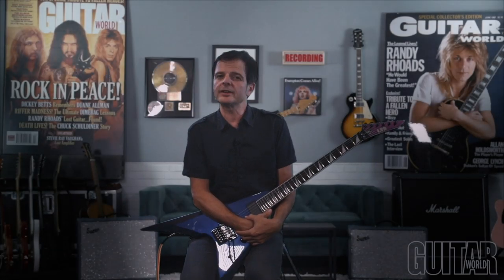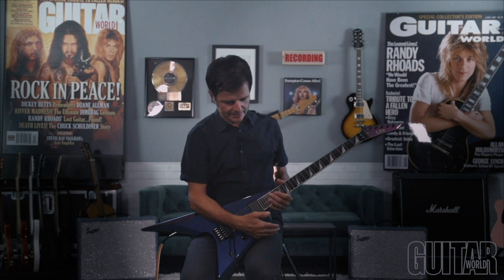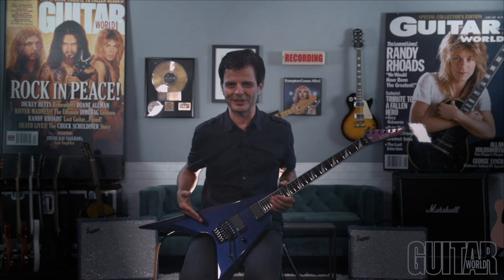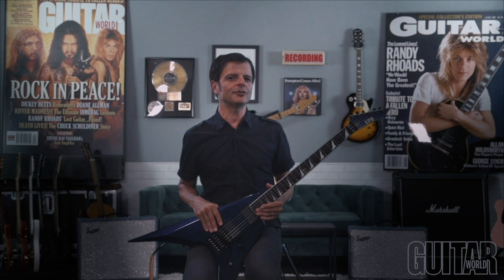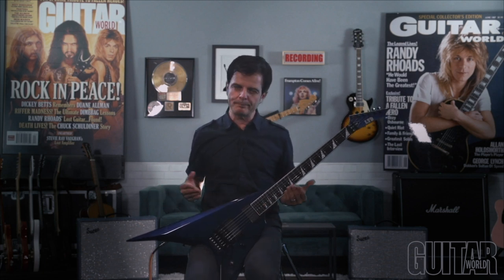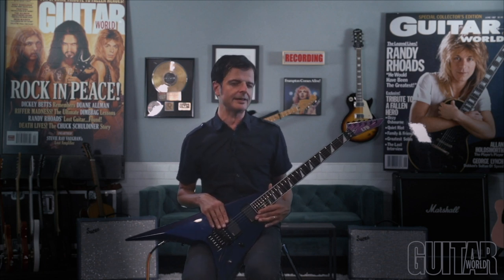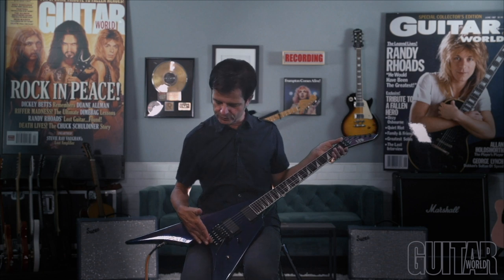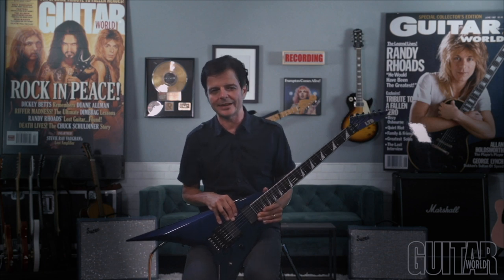ESP LTD Arrow-1000 Demo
Guitar World tech editor Paul Riario checks out the ESP LTD Arrow-1000, a neck-thru-body design with mahogany body with iridescent Violet Andromeda finish.